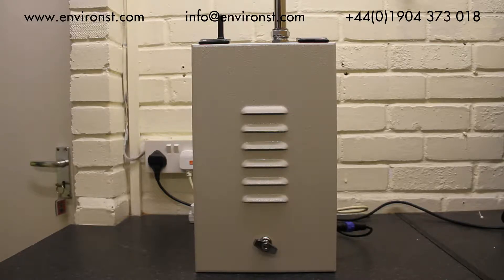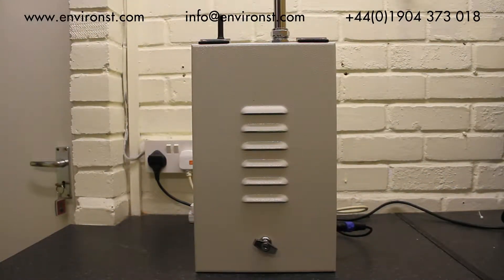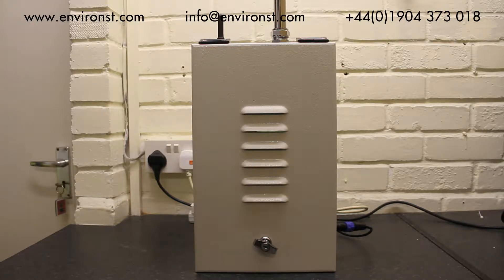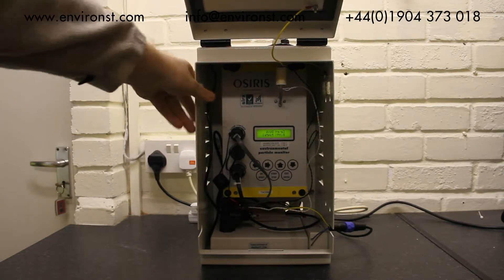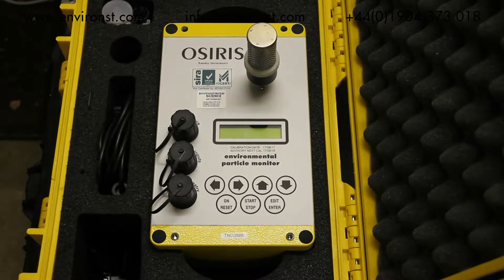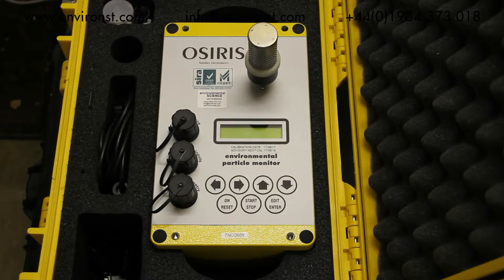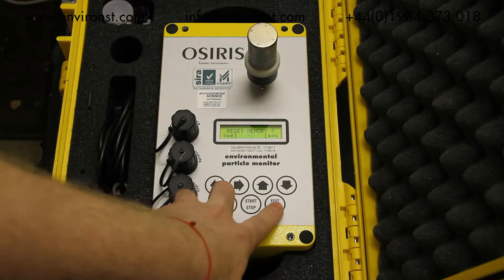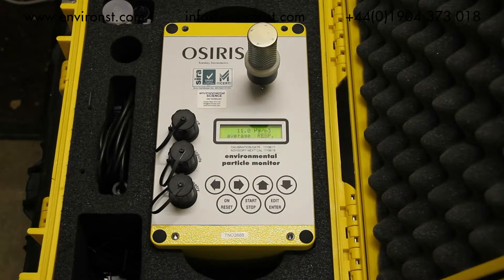Turnkey Osiris Environmental Dust Monitor - Review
A quick review of the Trnkey Osiris and its operation for environmental and workplace dust monitoring. The Osiris is able to simultaniously measure PM10, PM2.5, PM1 or inhalable, respirable or thoracic dust.